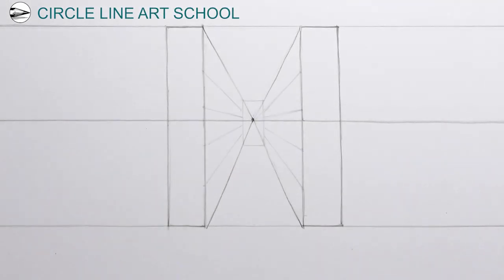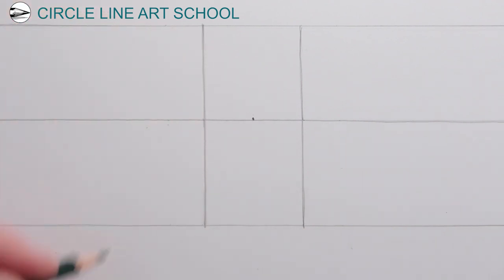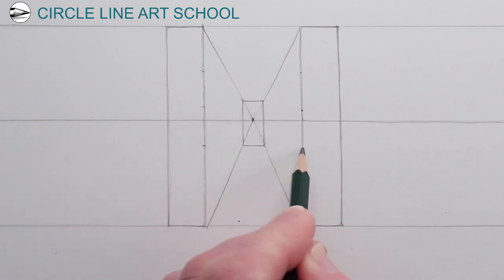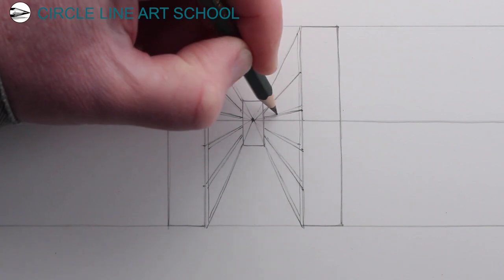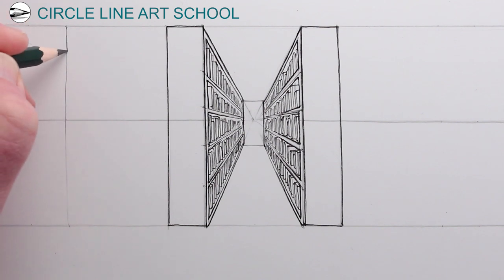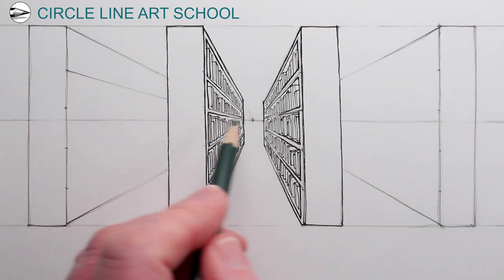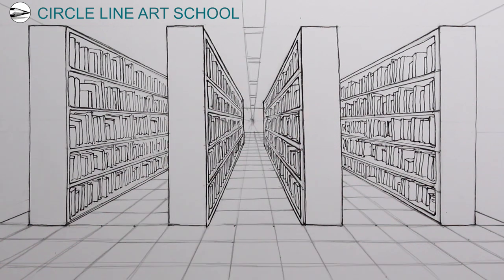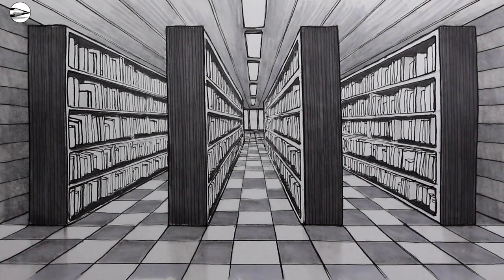How to Draw a Library in One-Point Perspective for Beginners: Narrated Drawing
See how to draw a library using simple one-point perspective in this drawing tutorial for beginners. If you would like to learn more please

Circle Line Art School Episode 536: How to Draw a Library in Perspective for Beginners: Drawing Tutorial.

Tom McPherson